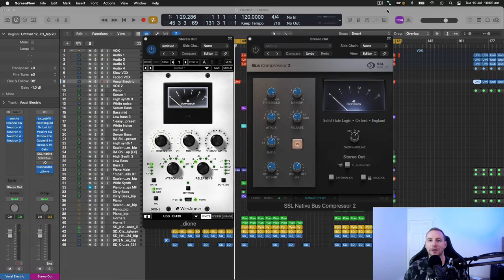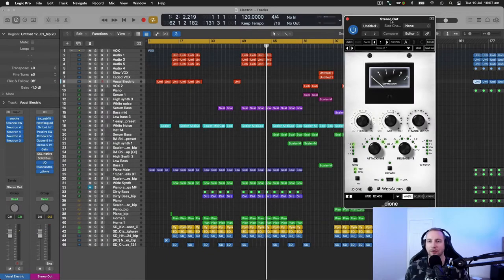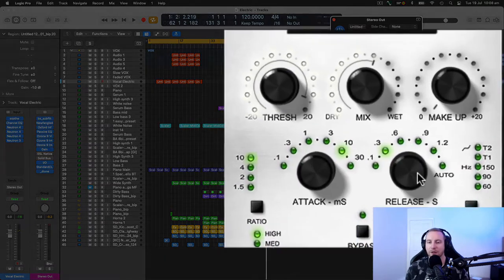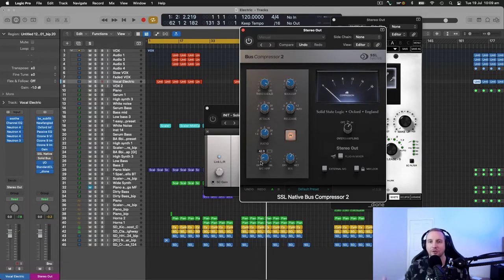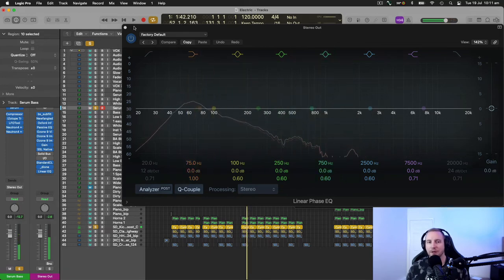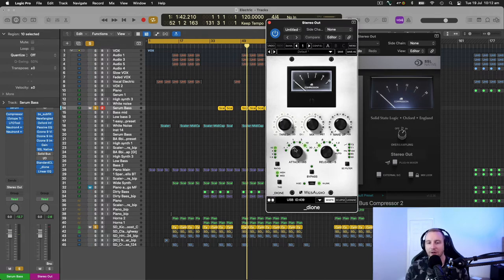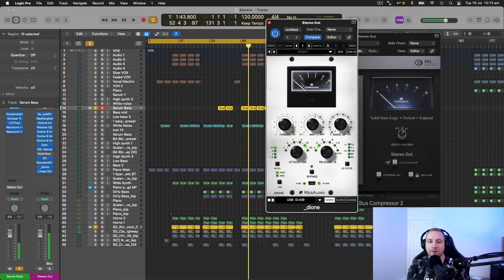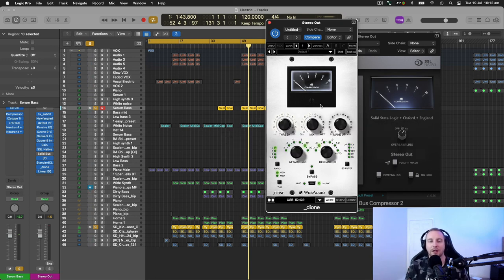Bus Compression - For Dance/EDM Music ?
In this video I discuss the reasons to and not to use this style of compression.

"Sticks your mix like audio glue." - That's how we often hear the SSL Stereo Bus Compressor described, along with - "You strap it across your mix - and it sounds like a record." We could wax lyrical about the technology - but hey, you already know how great this thing sounds - you've heard it on countless hit records from the last three decades.

Digital vs hardware